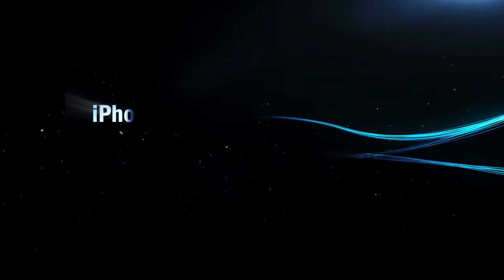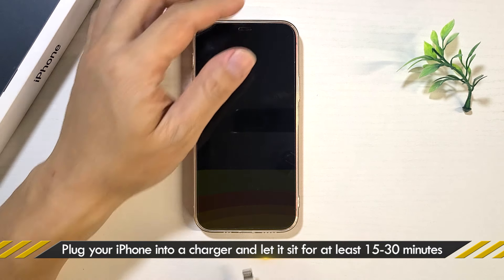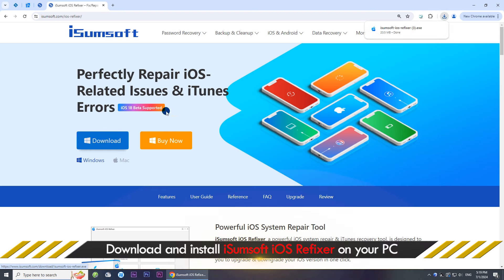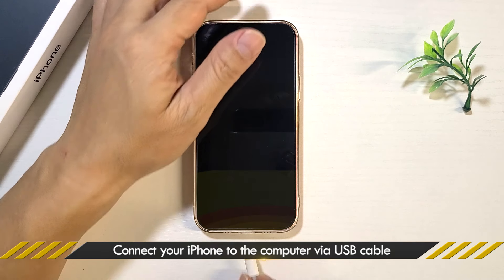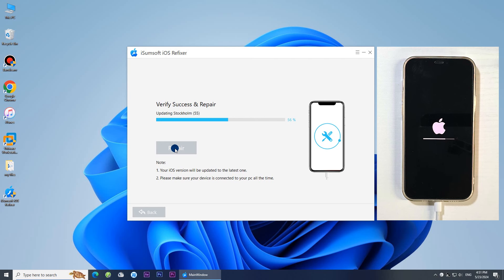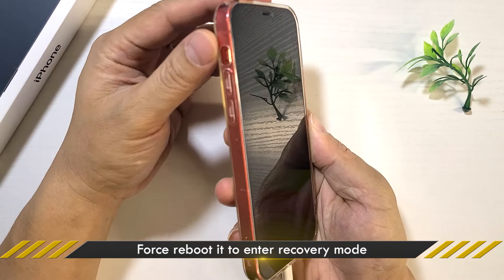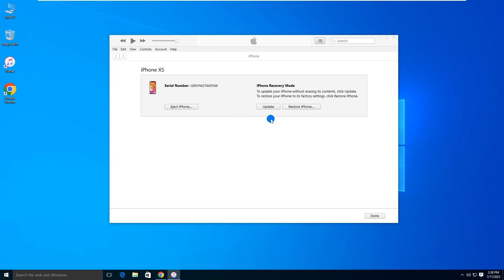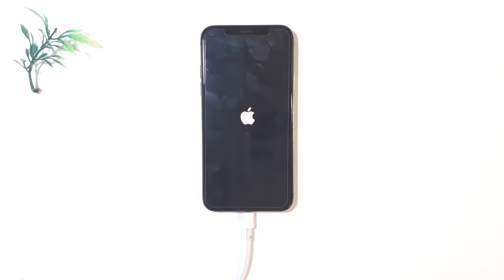iPhone Screen Black But Still Working? 4 Ways to Fix It without Losing Data!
Your iPhone screen suddenly goes black, but you can tell the phone is still working. You can still feel the vibrations and hear the sounds, but the screen stays completely black. What’s going on here? This video shows you four ways to fix your iPhone black screen without losing data.

The iPhone still vibrates and makes sounds, but the screen is completely black and doesn’t display any visuals. This problem is also known as iPhone Black Screen of Death and is usually caused by a software glitch or battery problem.

00:15 Solution 1: Perform a hard reset
00:34 Solution 2: Charge your iPhone
00:44 Solution 3: Fix iPhone black screen with iSumsoft iOS Refixer
02:55 Solution 4: Fix iPhone black screen with iTunes